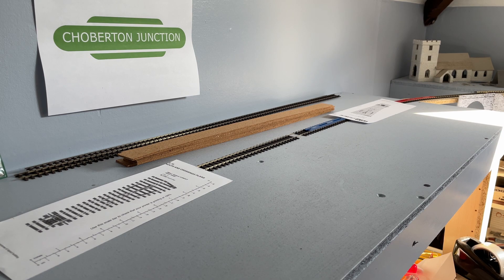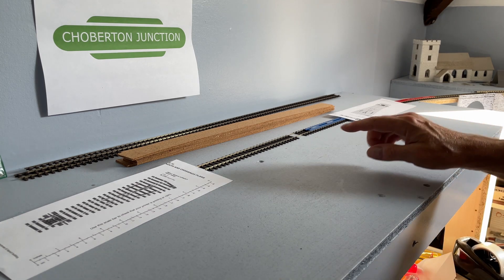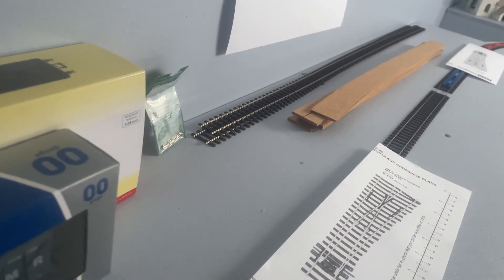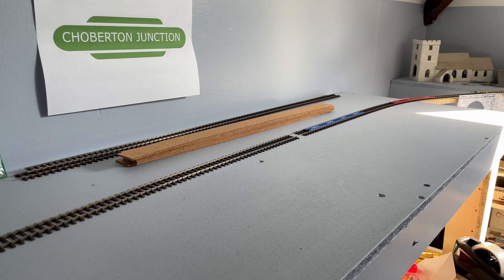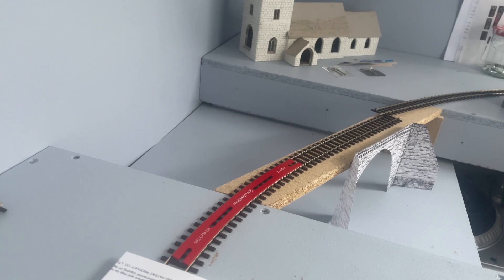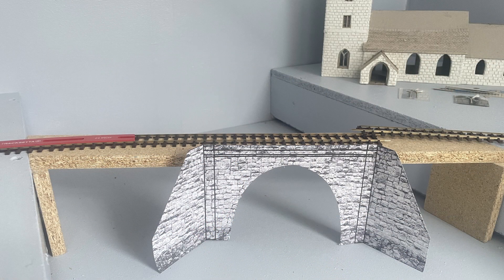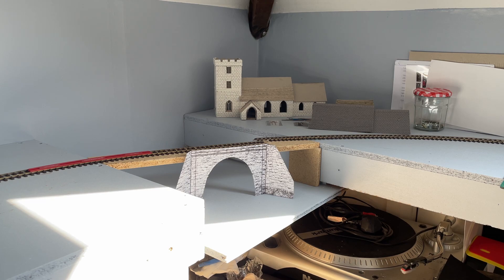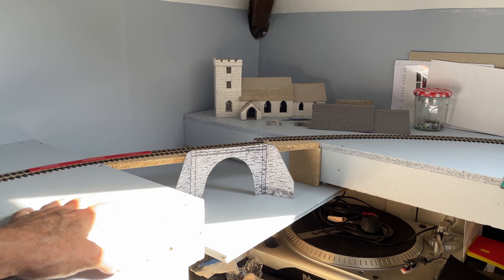Choberton Junction - UPDATE SEPTEMBER 2023 - I So Got It Wrong!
Yes folks, I got it wrong. In this monthly update I explain how the best laid plans of mice and men went wrong. What I wanted to do and what I can actually do are miles apart. But, all is not lost. Watch on to find out more.